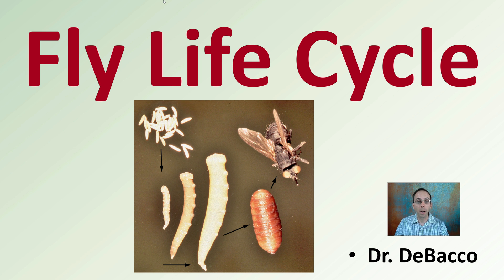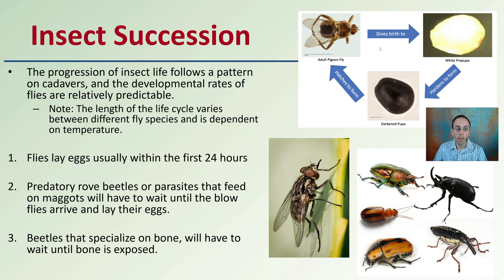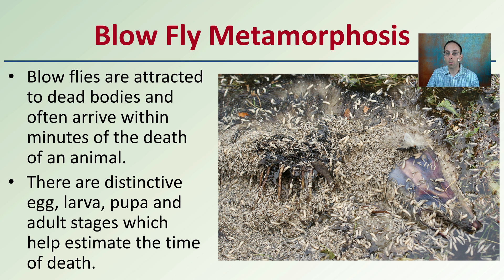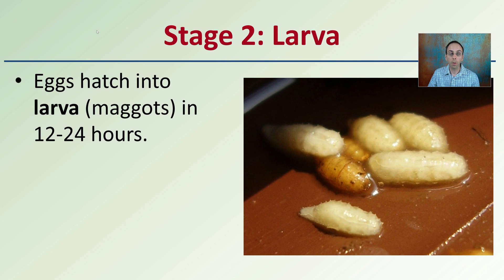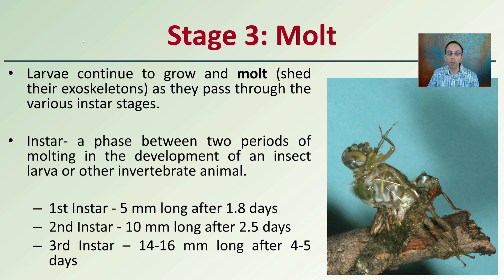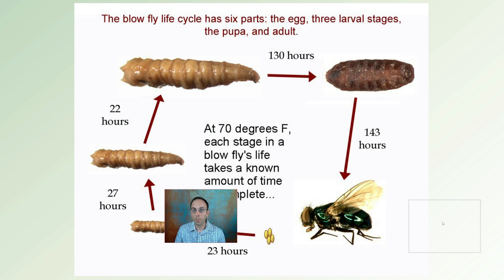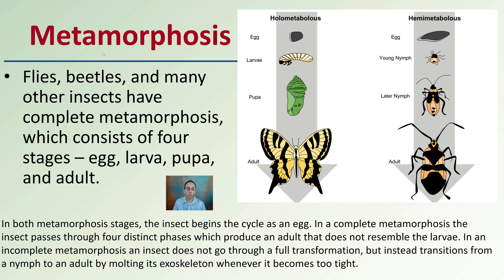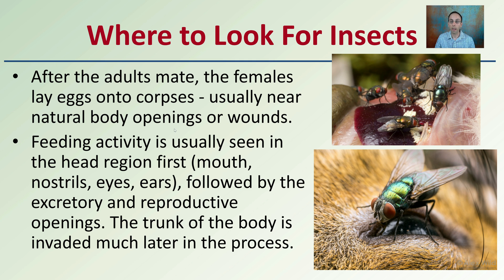Fly Life Cycle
Insect Succession
The progression of insect life follows a pattern on cadavers, and the developmental rates of flies are relatively predictable.
Note: The length of the life cycle varies between different fly species and is dependent on temperature.
Flies lay eggs usually within the first 24 hours
Predatory rove beetles or parasites that feed on maggots will have to wait until the blow flies arrive and lay their eggs.
Beetles that specialize on bone, will have to wait until bone is exposed.

Blow Fly Metamorphosis
Blow flies are attracted to dead bodies and often arrive within minutes of the death of an animal.
There are distinctive egg, larva, pupa and adult stages which help estimate the time of death.

Stage 1: Eggs
Adult flies lay eggs on the carcass especially at wound areas or around the openings in the body such as the nose, eyes and ears.

Stage 2: Larva
Eggs hatch into larva (maggots) in 12-24 hours.

Stage 3: Molt
Larvae continue to grow and molt (shed their exoskeletons) as they pass through the various instar stages.
Instar- a phase between two periods of molting in the development of an insect larva or other invertebrate animal.

1st Instar - 5 mm long after 1.8 days
2nd Instar - 10 mm long after 2.5 days
3rd Instar – 14-16 mm long after 4-5 days

Stage 4: Pupa
The larvae (17 mm) develop into pupa after burrowing in surrounding soil.

Stage 5: Adult
Adult flies emerge from pupa cases after 6-8 days.

Metamorphosis
Flies, beetles, and many other insects have complete metamorphosis, which consists of four stages – egg, larva, pupa, and adult.

Where to Look For Insects
After the adults mate, the females lay eggs onto corpses - usually near natural body openings or wounds.
Feeding activity is usually seen in the head region first (mouth, nostrils, eyes, ears), followed by the excretory and reproductive openings. The trunk of the body is invaded much later in the process.

*Due to the description character limit the full work cited for "Fly Life Cycle" can be viewed